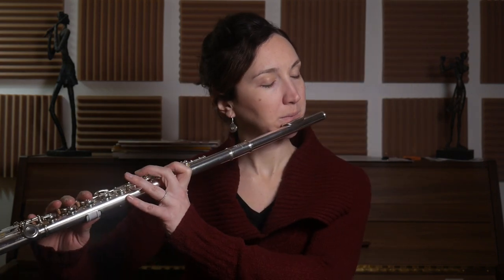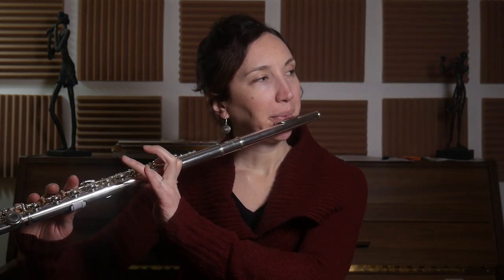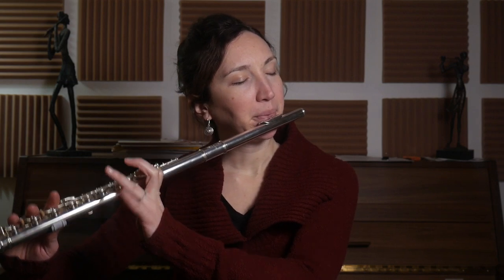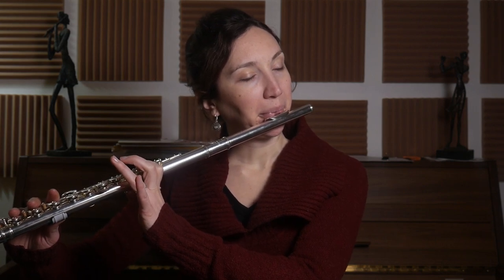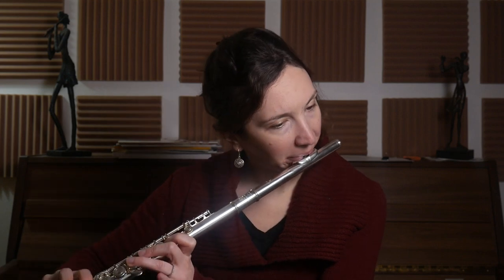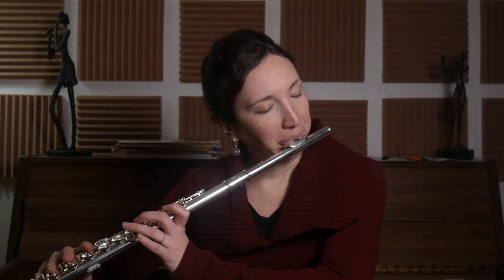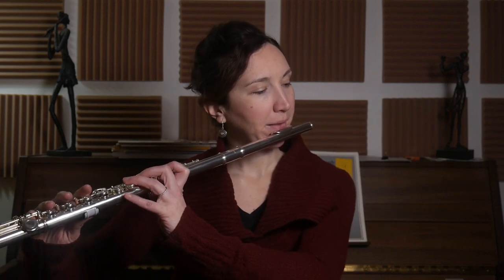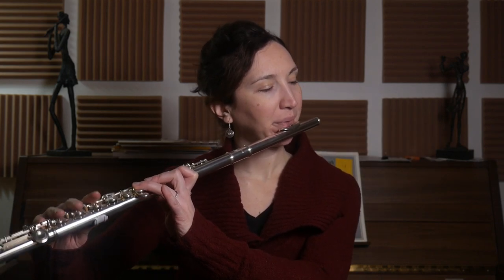Just Practicing with Amelie | HINDEMITH SONATA 2nd Movement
Amelie continues her "Just Practicing with.." series with another famous piece for flutists the Hindemith Sonata! So grab your music, learn some tips and play along or jot down tips and ask questions in the live chat or just hang out. In this video will take look at the 2nd movement and answer all your questions live.

2. 10-day trial
3. 18-month warranty (new flutes)
4. Try 3 instruments per trial